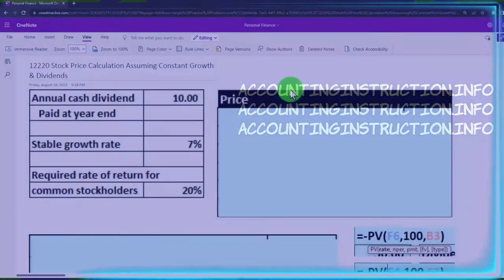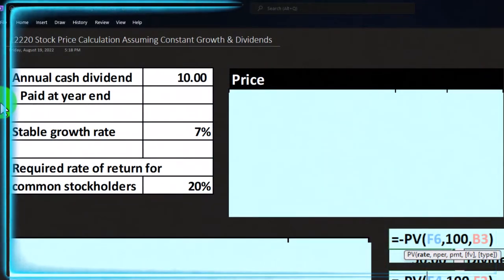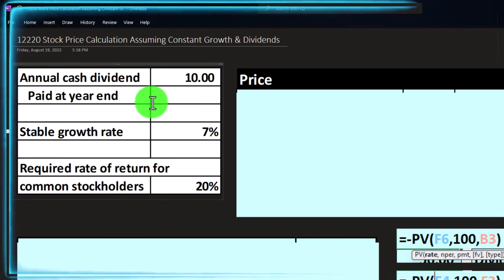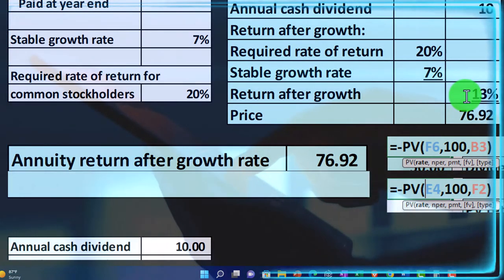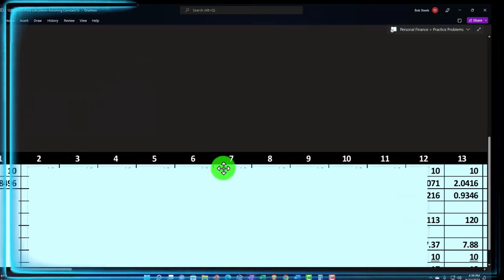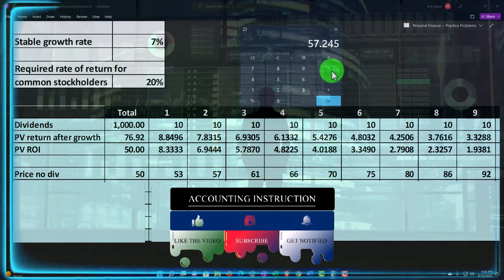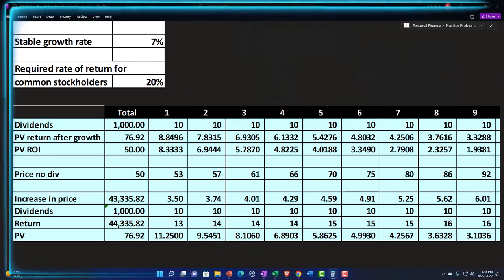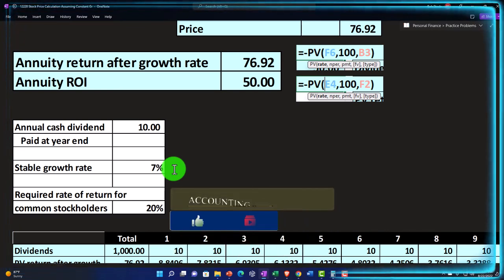Stock Price Calculation Assuming Constant Growth & Dividends 12220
Stock Price Calculation Assuming Constant Growth & Dividends
Personal Finance